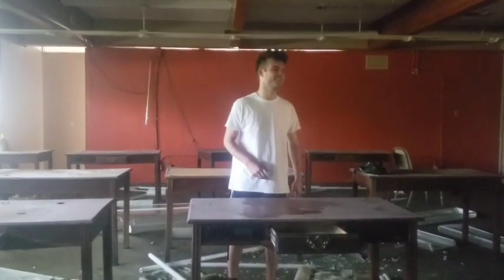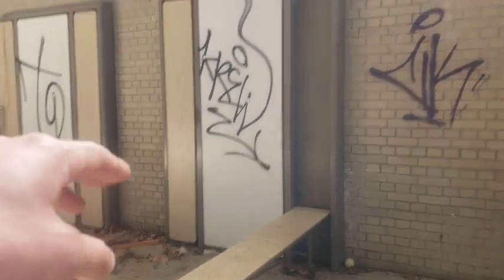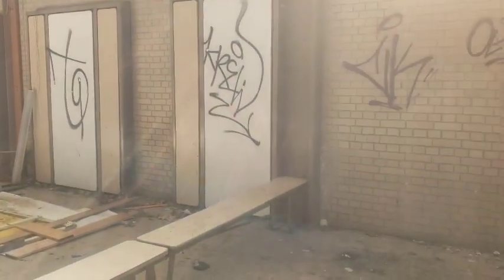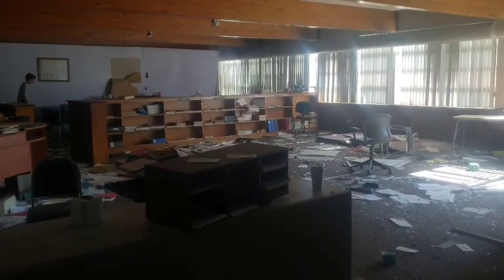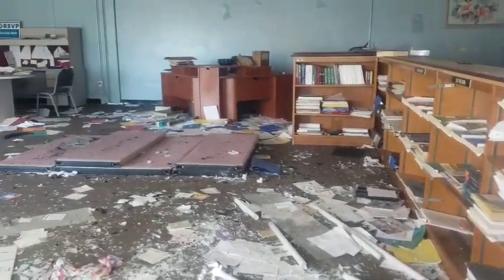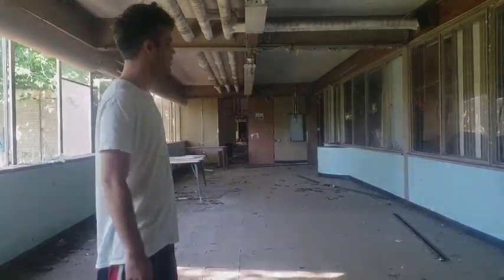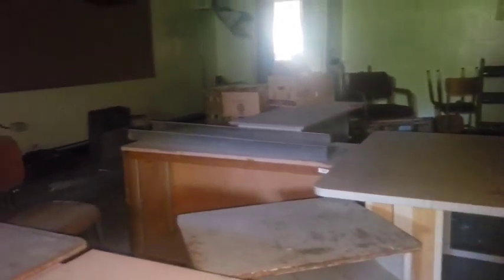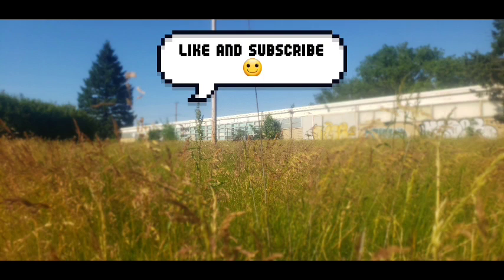JACKSON 5 ABANDONED ELEMENTARY SCHOOL - GARY INDIANA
please get the merch🤣😊 it really helps me out with my gas and equipment: